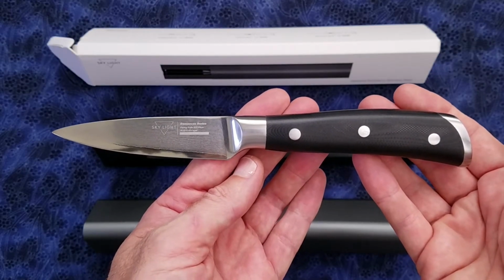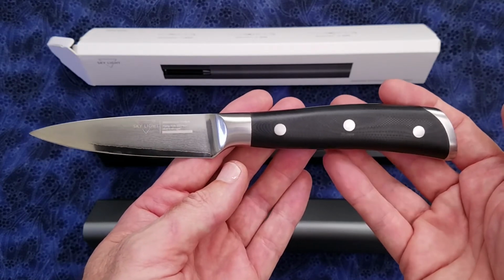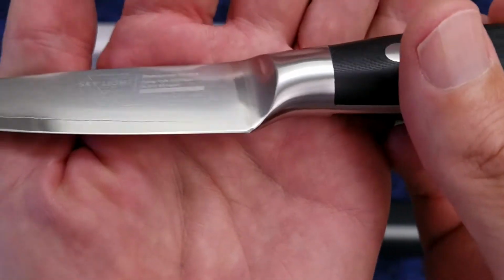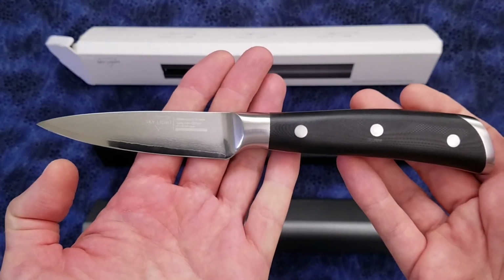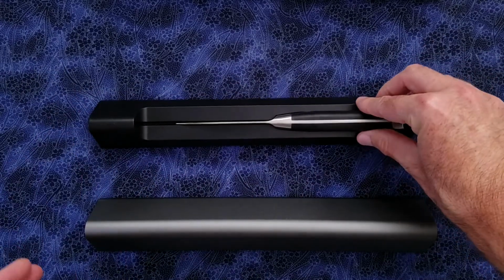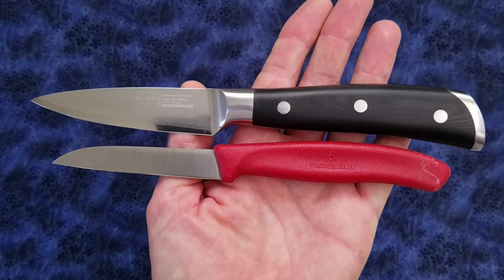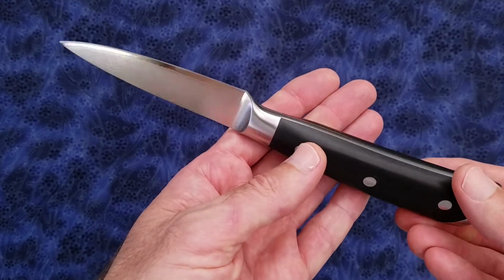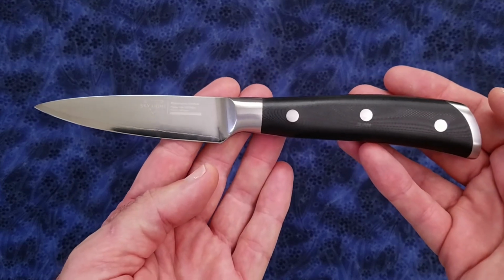Sky Light Paring Knife (AUS-10 steel) - Nice construction but HORRIBLE BALANCE!!!